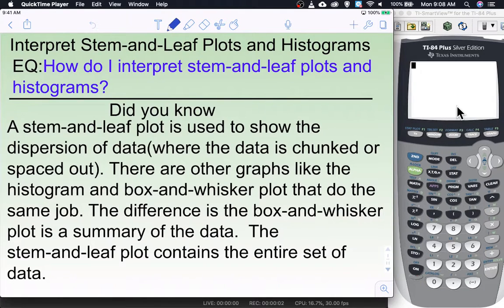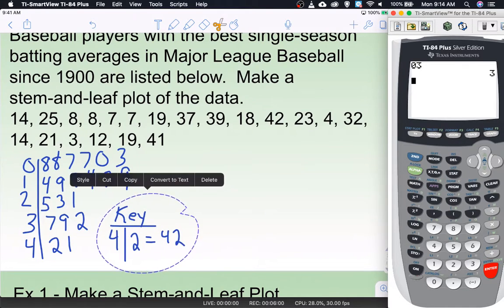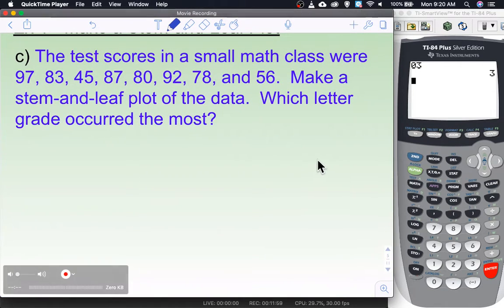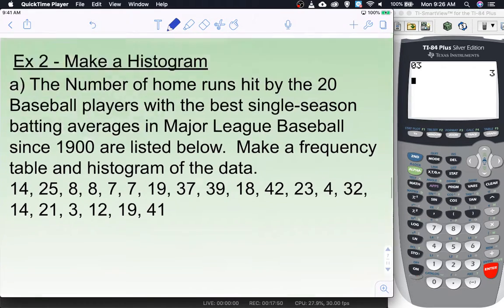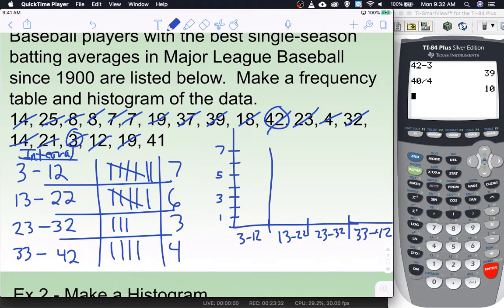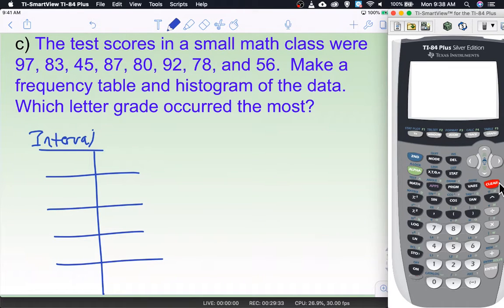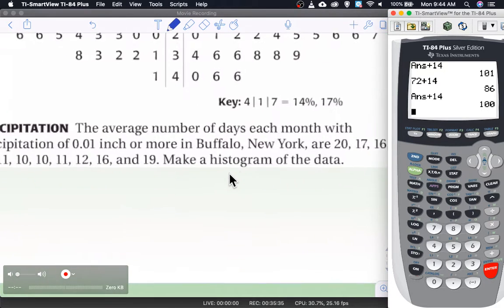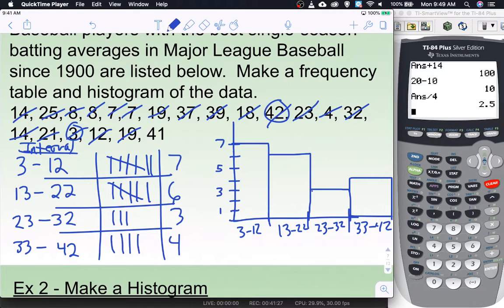Interpret Stem-and-Leaf Plots and Histograms